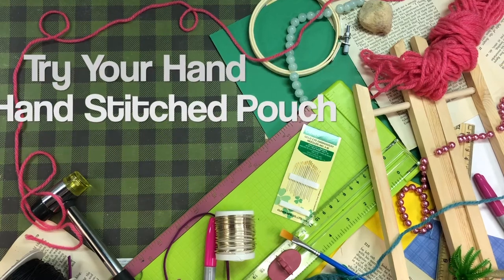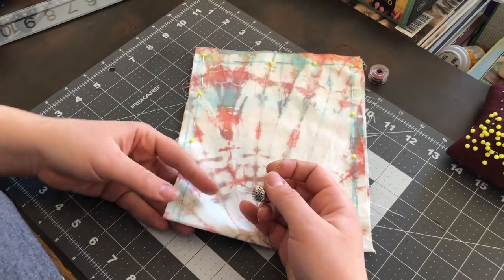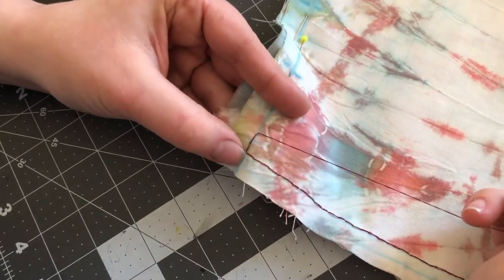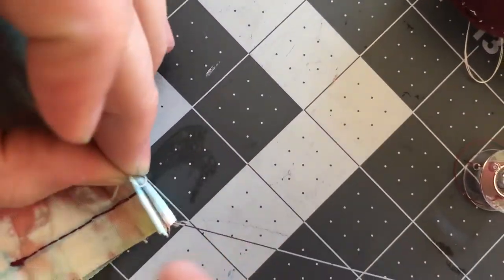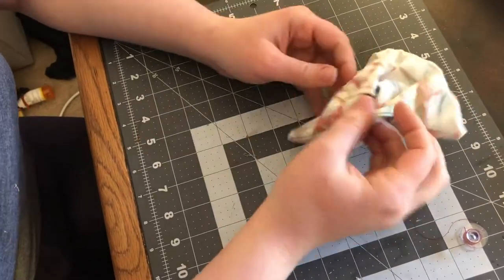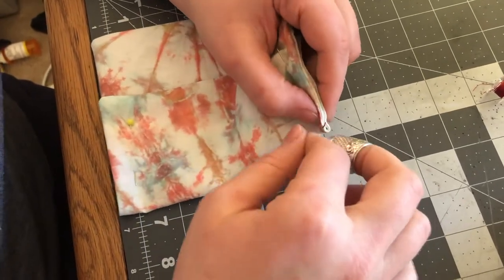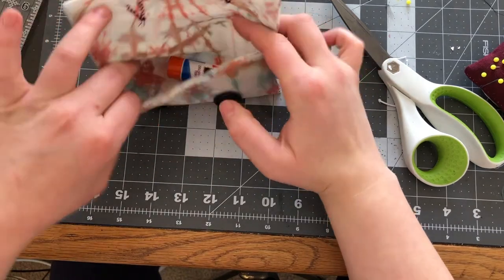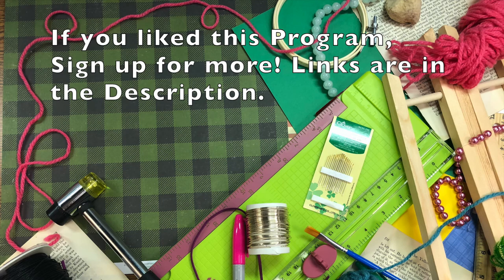Try Your Hand: Sew a Pouch by Hand!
I hope you enjoyed this program!  I know that I had a blast!  If you don't know what the Try Your Hand program is, it is a craft event that is held every second Monday of the month at the Antioch District Public Library for 6th through 12th graders.  We pack a kit for those who register, containing all of the supplies needed (unless stated) and then you watch the video and make the project!

If you want to sign up for the next Try Your Hand, here is a link to that program

If you are interested, here are some other programs that we host!

YA Lit Box: Once you fill out the survey, we then pick out a book for you and fill a box with snacks and cool surprises!

Highschool Podcast book club: Join Brenda and Carol in a podcast all about books.  Be a part of the conversation!

Highschool Anime Club: If you love anime, come and hang out with your people.  It's great over here!

Paying for College without Going Broke: Want to go to college but have a hard time figuring out where the money is going to come from? Come to this talk as our speaker gives you all the tips and tricks to be able to do so.

Practice SAT test: If you need some SAT Practice, we provide those! Sign-up and you'll get the practice you need to get that high score.

Middle School Surprise Game Night: If you've been having a hard time hanging out with your friends because of the Rona, why don't you all come and play all sorts of games with us?  From video games to board games, we'll play it all.

How to Make a Wire Tree: Join Brenda in this Zoom and make one of those wire trees you've seen on the internet.  It's surprisingly easy and a beautiful piece of art!

Basic Drawing: Have you always loved the idea of drawing but have no skill?  Change that by coming to this program and finally learn how to draw!